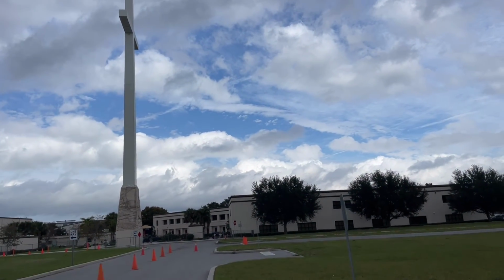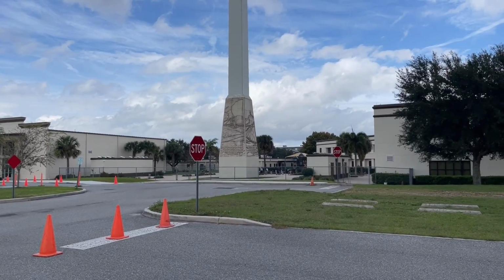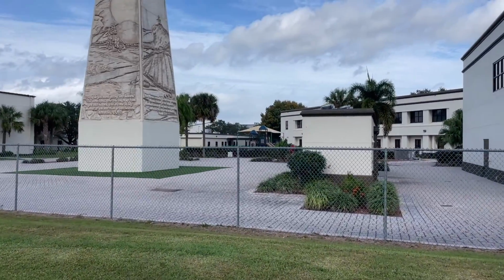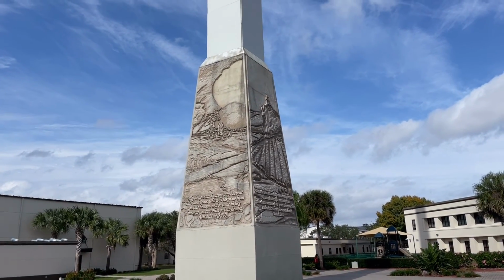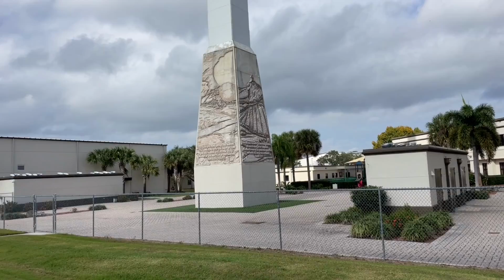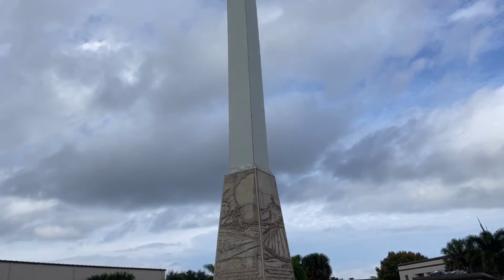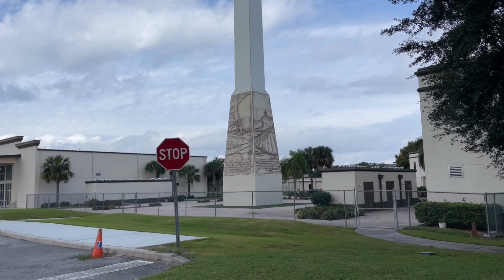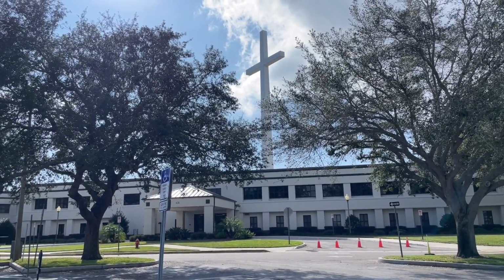The Giant Cross Of Orlando At The Central Florida Christian Academy | Roadside Attraction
Built in 2008 to welcome an influx of new residents and students to the Orlando area, the giant cross at the Central Florida Christian Academy cannot be missed. Standing tall above all other surrounding structures, the towering behemoth with it’s biblical relief sculptures and bible passages around it’s base is a roadside attraction to be seen wether intentional or not. Located within the gated property of the academy, but right next the fence of the courtyard in which it resides, visitors can get a up close view of the cross. Weekend visits are recommended as I was questioned by a friendly security officer when visiting on a weekday, though he did inform me that the cross does receive many curious visitors each week.